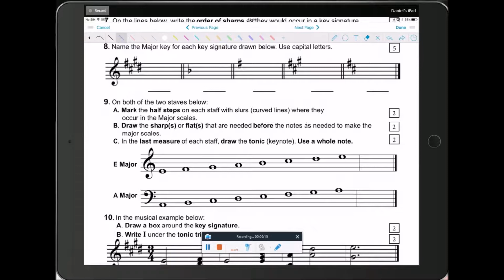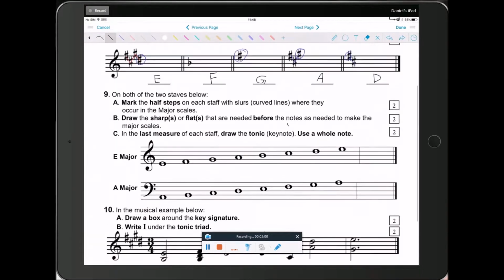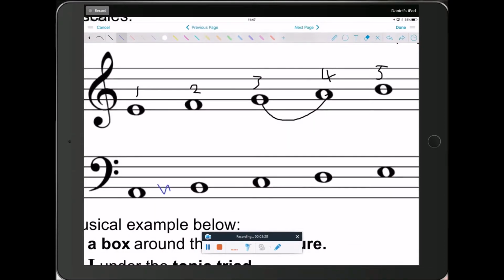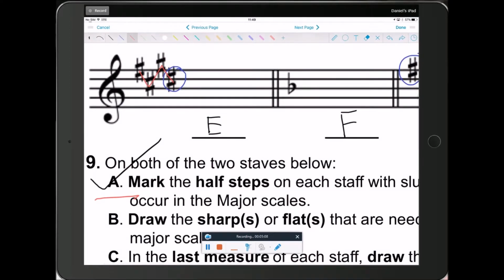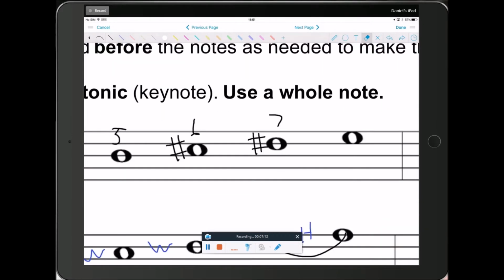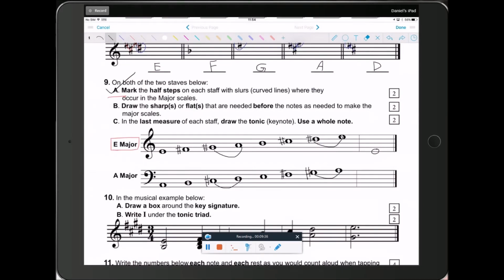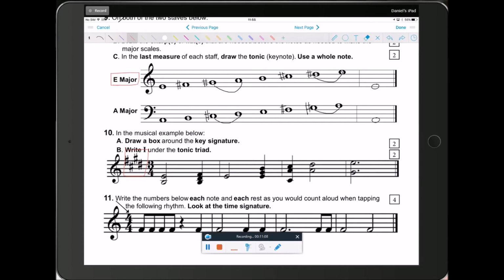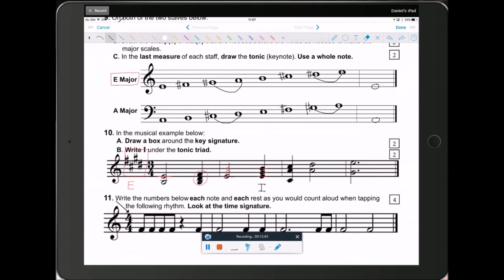Theory Test Level 4, Q9 10